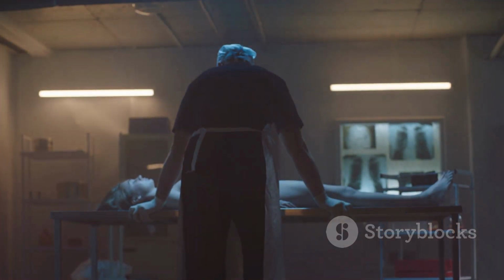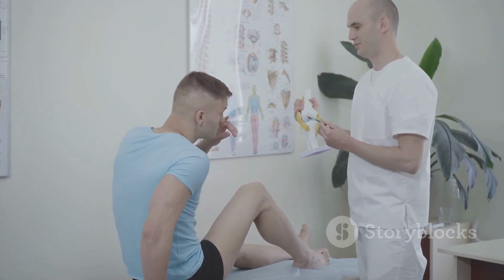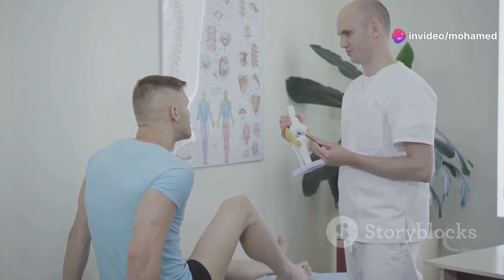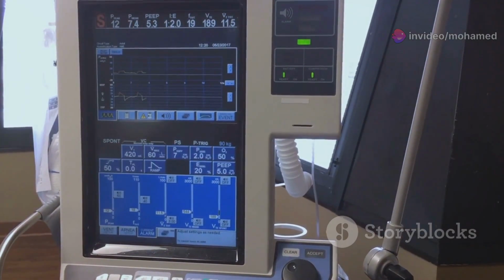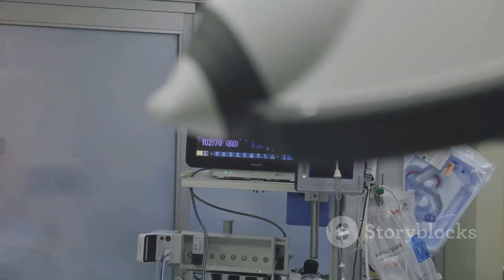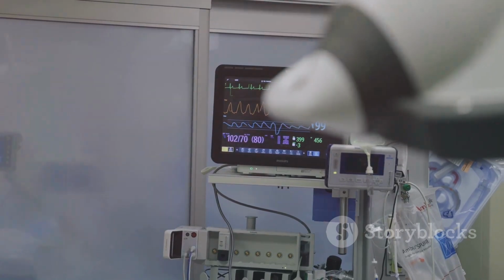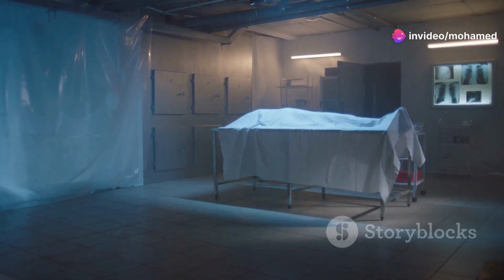Forensic Medicine: Defining Death Scientifically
Explore the intricate world of forensic medicine as we delve into the definition of death and its profound biological implications. Understand the critical role of tools like EEG and apnea tests in distinguishing between death and coma. Join us as we uncover the meticulous process forensic pathologists follow to ensure accurate diagnoses and avoid costly mistakes. This video is a must-watch for anyone interested in forensic science and the delicate balance between life and death.

OUTLINE:

00:00:00 Forensic Medicine: Defining Death Scientifically